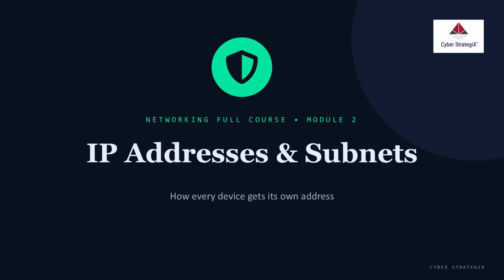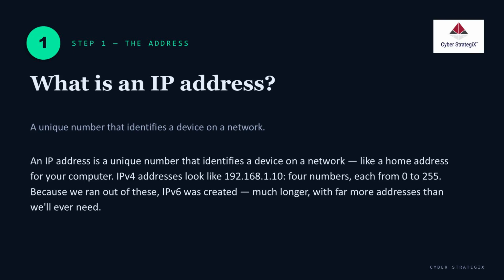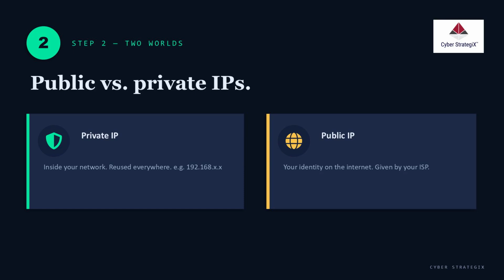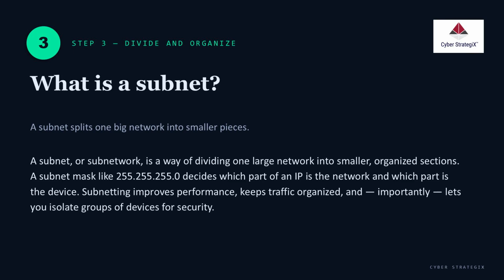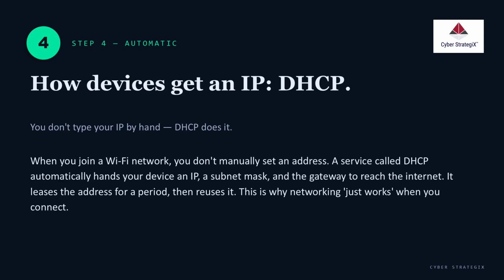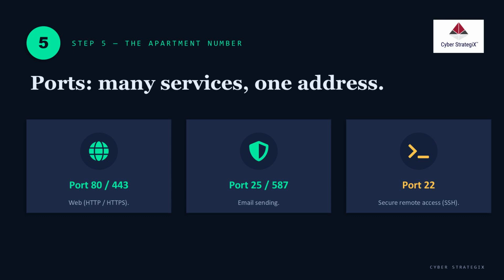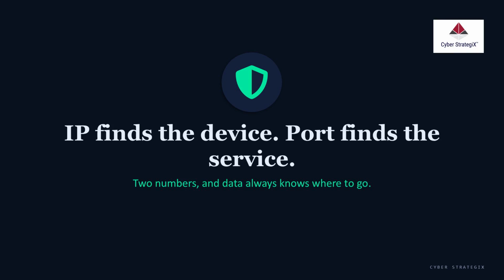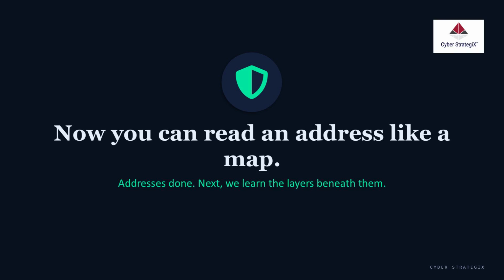Module 2 - IP Addresses & Subnets Explained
Module 2 of the Cyber Strategix Networking Fundamentals course makes IP addressing simple. We cover what an IP address is, IPv4 vs IPv6, the difference between public and private IPs, what a subnet and subnet mask do, how DHCP assigns addresses automatically, and how ports route data to the right service.